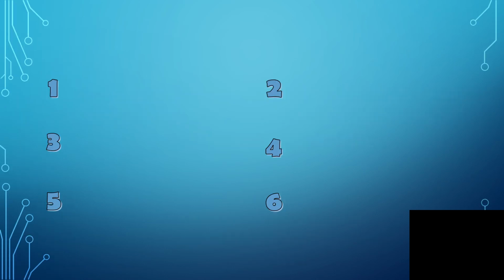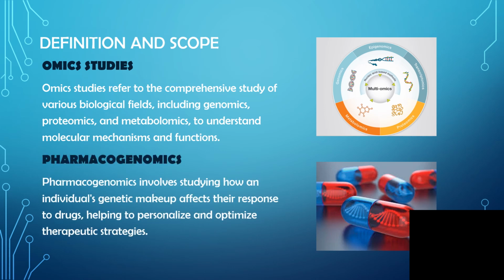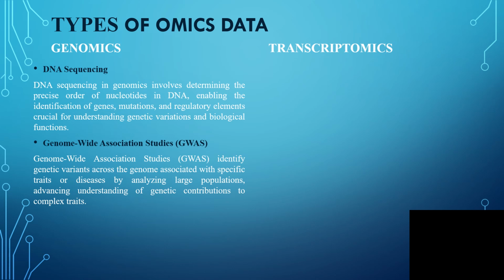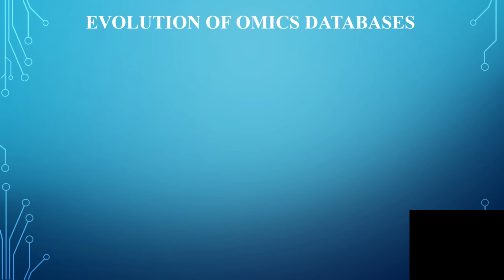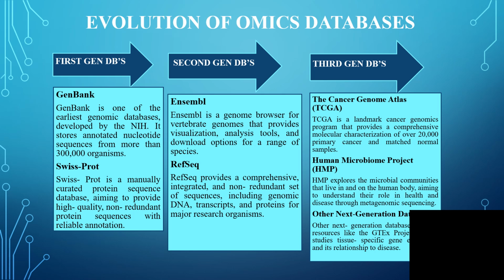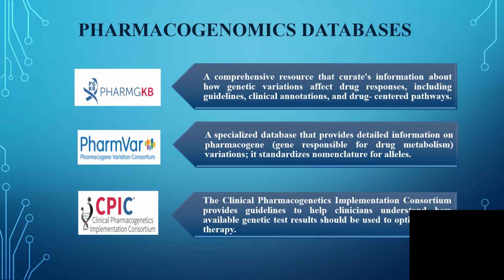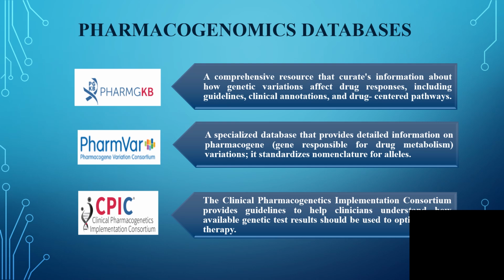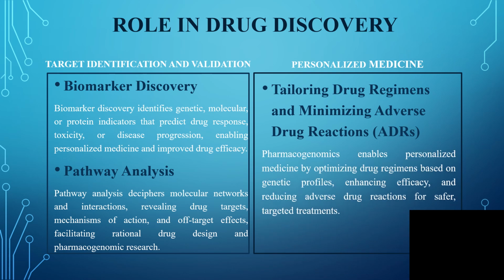Evolution of Databases for Omics studies and Pharmagenomics in Drug Discovery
In this video, we explore the foundations of Omics and Pharmacogenomics, covering the different types of Omics data and their significance in Biomedical research. We discuss the evolution of omics and Pharmacogenomics databases, highlighting their critical role in Drug Discovery and personalized medicine. Additionally, we examine the challenges associated with data integration, accuracy, and application, along with future directions for advancing precision medicine.